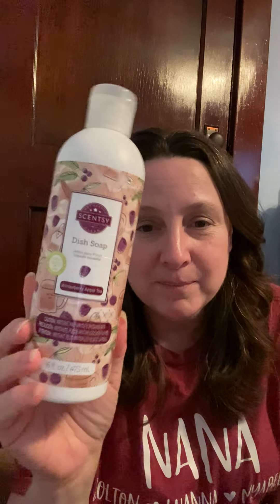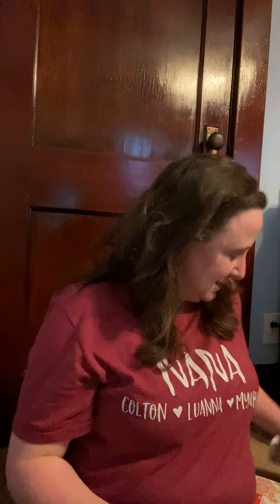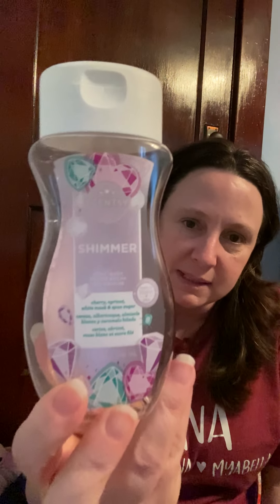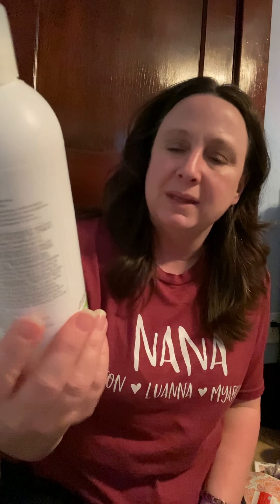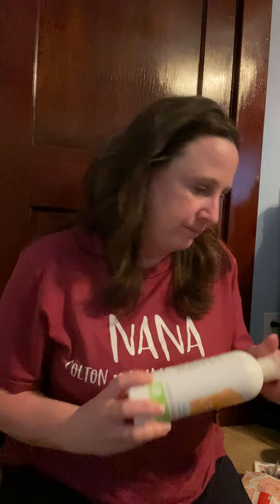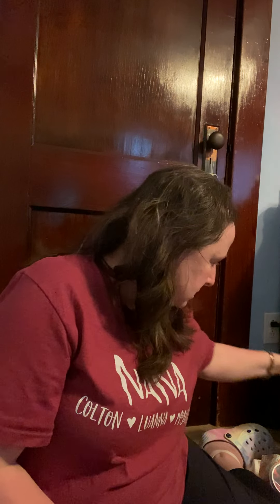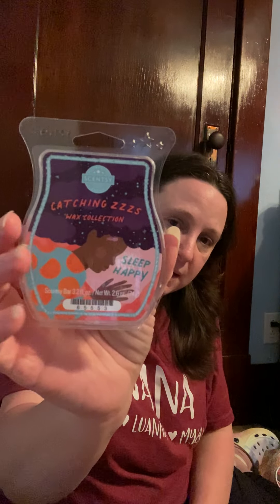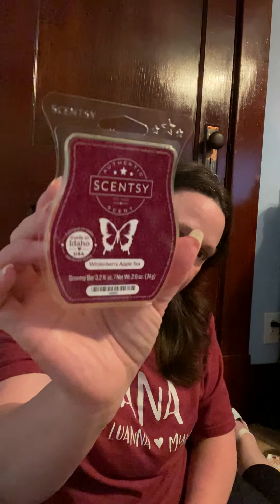What I’ve been warming and Empties Scentsy and more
It’s been a few months since my last warning/empties video so this is a long one! Enjoy!!!